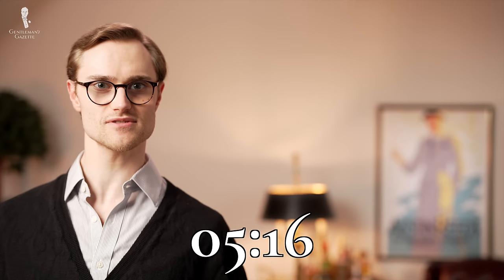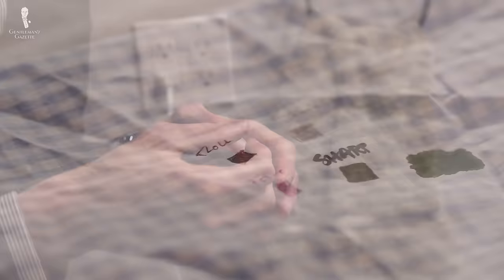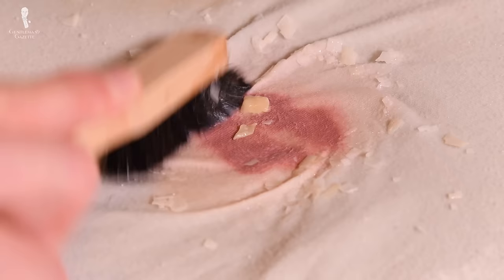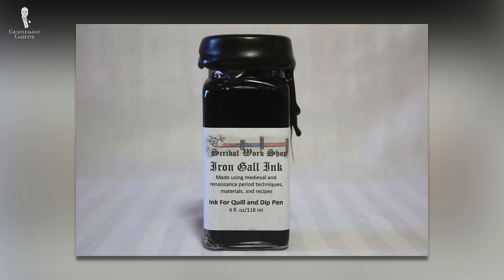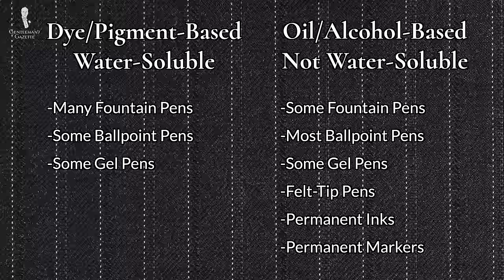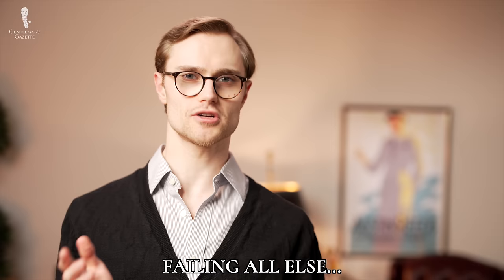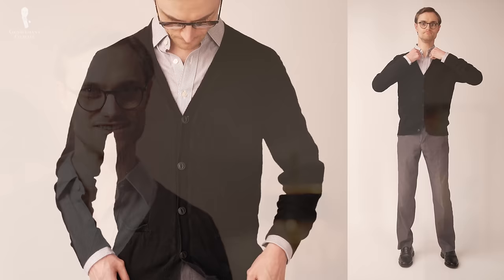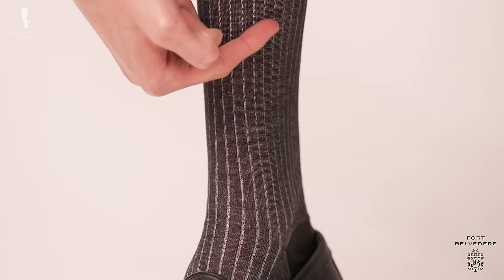The RIGHT Ways to Remove Ink Stains from Clothes & Fabric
While we find writing with a fountain pen or simply writing by hand enjoyable, we wouldn’t want any ink on our hands or clothes! And while accidents happen, we’re here to help. Here are the ideal ways to remove ink stains from your hands or your clothes

VIDEO CREDITS:
→ Script: E.J. Daniels
→ Camera & Editing: Lukas Mooney
→ Supervision: Preston Schlueter
→ Science

IMAGE CREDITS:
→ Treasure

00:00 Removing Ink Stains Introduction

While we find writing with a fountain pen or simply writing by hand enjoyable, we wouldn't want any ink in our hands and clothes! But the worst can happen sometimes, and we're here to help.

01:00 Removing Ink from your Hands

Whether you've only stained your hands or you've gotten ink on both your clothes and your hands, you'll need to get the ink off of your hands first before you do anything else. If the ink is still wet, first wash your hands thoroughly with soap and water and may require the use of more serious solutions like isopropyl alcohol or acetone.

And after washing and cleaning, if stubborn stains still remain on your hands, don't worry. After two to three days, as you naturally shed your skin cells, the rest of these stains will disappear.

02:00 Pre-treat, If Possible

Wet ink is easier to remove than dry ink, so try to remove as much of the wet ink as you can right after a stain is made. Using a clean, dry cloth or a paper towel, blotch the stain, but don't rub it as this could press it further into the fibers.

02:40 Determine Washing Instructions

Determine how the fabric in question is usually washed. In other words, if they're available on a tag, follow the garment care instructions. Unique fabrics like silks and leathers will require specialty cleaners for any type of stain.

05:24 Phase I: Water-Soluble Stains

You will need a towel, a clean cloth, water, a spray bottle, eyedropper or cotton balls, liquid laundry detergent, hand soap, or stain remover, and, optionally, a soft brush like a toothbrush for instance.

06:40 Phase II: Non-Water-Soluble Stains

You will need a towel, a clean, dry cloth, an eyedropper or cotton ball, a jar, isopropyl alcohol, acetone, and a bleach alternative. To dissolve ink stains, we need to use a solvent, and the best of these is isopropyl or rubbing alcohol. In a pinch, though, you could also use hairspray, hand sanitizer, or even vodka.

08:20 Dedicated Ink Stain Removing Products

If the methods we've outlined here don't work, you can always turn to the pros - as in professional stain removal products.

And if those methods don't work, you can always turn to the pros - as in professional dry cleaners.

09:01 Conclusion

Ink stains can take a lot of the fun out of writing, especially if you're writing with a fountain pen. But we hope that today's guide has provided you with useful information on how to remove stains if and when they do occur.

09:30 Outfit Rundown

The GENTLEMAN'S GAZETTE is your go-to ONLINE MAGAZINE and SHOP for timeless men's clothing, luxurious accessories, craftsmanship, men's style, & savoir vivre.

Prepare to embark on a sartorial journey like no other, where we unlock the secrets to help men look their best, covering every facet of the modern gentleman's living.

Dive into our treasure trove of How-To Guides, Primers, Reviews, and hands-on advice. We're here to equip you with the knowledge to not only look your best but also become more successful in every facet of your life.

We're your style mentors, teaching you everything from tying a bow tie in 4 different ways to in-depth guides on polo shirts, collar pins, scarves, pocket squares, gloves, socks, & much more!